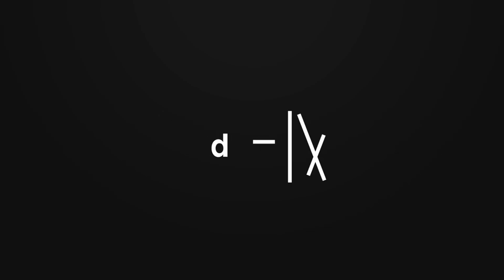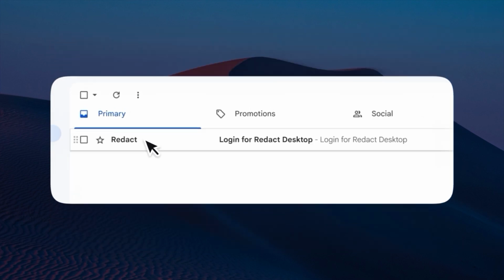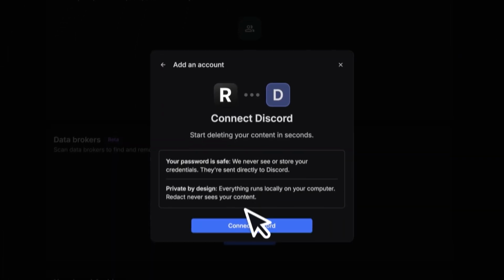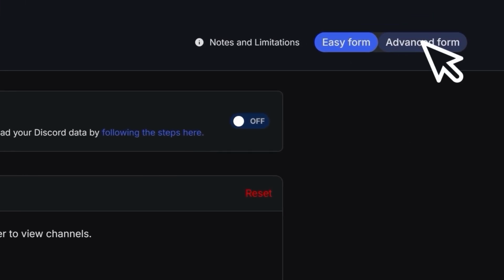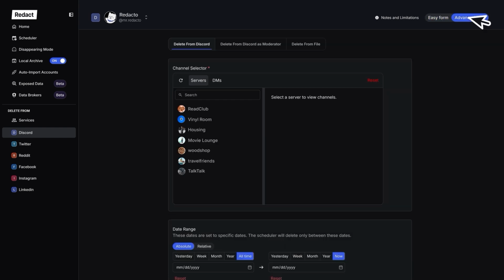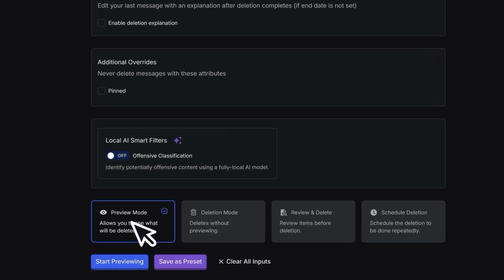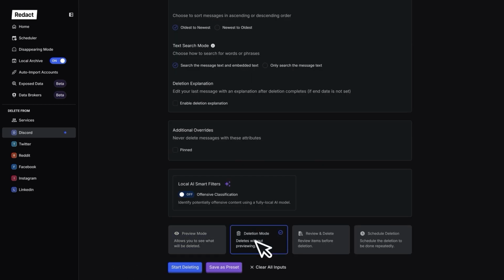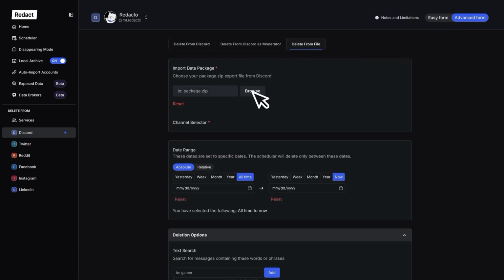How to Delete All Your Discord Messages at Once (2026)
Step-by-step tutorial showing how to delete all your Discord Messages at once using Redact. Works on PC, Mac, Linux, iOS, and Android.  Delete your entire Discord history in minutes.

Unlike web-based Discord deleters, Redact runs on your device so your login credentials never touch a third-party server.

What this covers:
- Mass delete server messages and DMs
- Filter by date, keyword, server, or DM
- Preview everything before deleting
- Archive your messages locally before you commit
- Bulk delete Discord messages in any quantity — no limits

⏱️ Timestamps:
0:00 – Intro
0:04 – Download and install Redact
0:22 – Connect your Discord account
0:51 – Set up filters (date, keywords, servers, DMs)
1:32 – Preview mode - see what will be deleted
1:56 – Start bulk deletion

📌 Why Redact?
Redact is a free desktop app for Discord message deletion. Your credentials stay on your device — nothing goes through a third-party server. It works with your full Discord history (not just the last few messages), and you can preview and archive before deleting anything. Also works for Reddit, Facebook, Twitter, Instagram, and more.